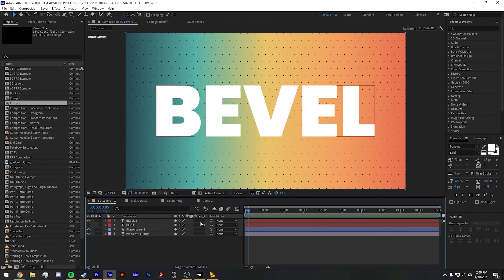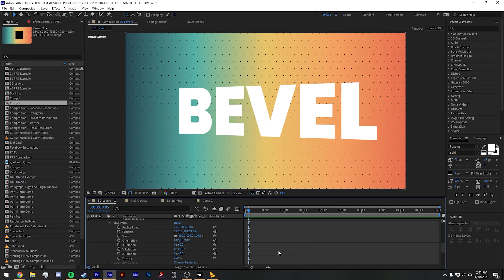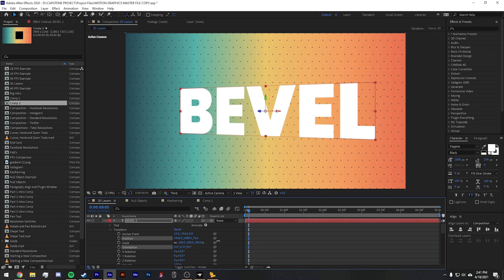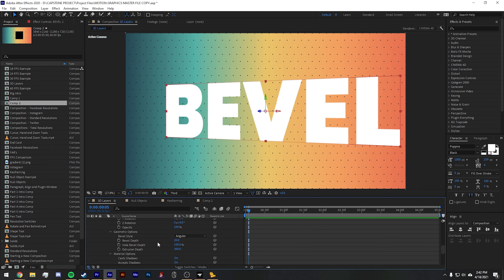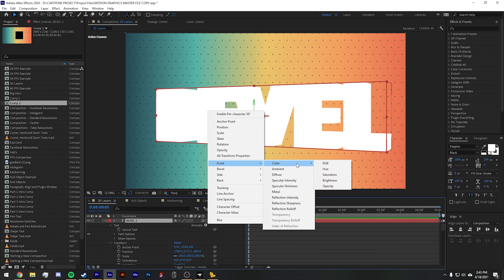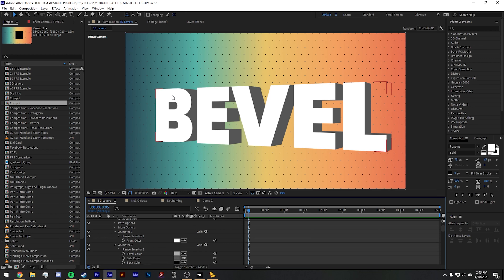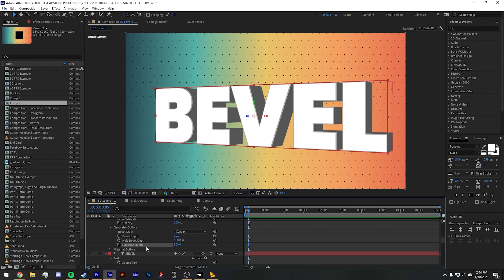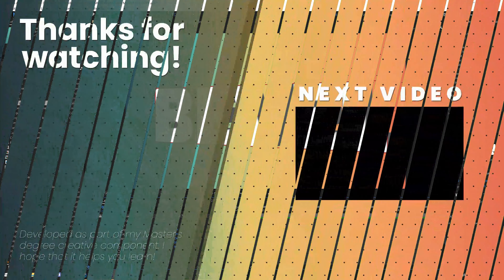[P3:E4] 3D Layers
3D layers will give you the depth you need to sell some effects. Learn about the third axis of movement, the Z-axis, too!

Chapters
0:00 Intro
0:03 How to create a 3D layer
0:16 Orientation
0:44 Z-axis
1:07 Geometry options
1:26 Bevels
1:40 Adding colors to the beveled font
2:38 Material options
2:55 Outro